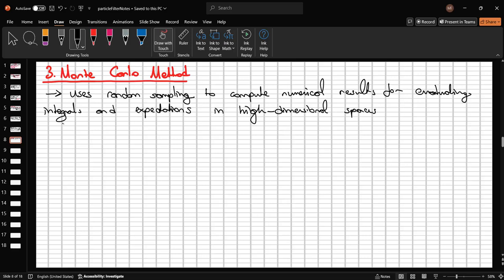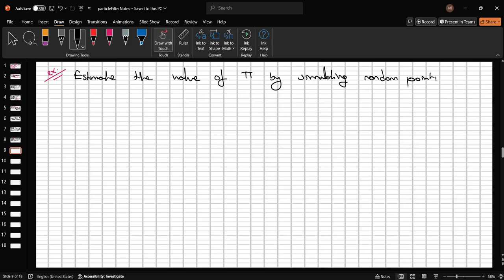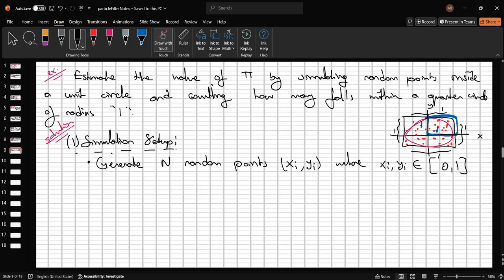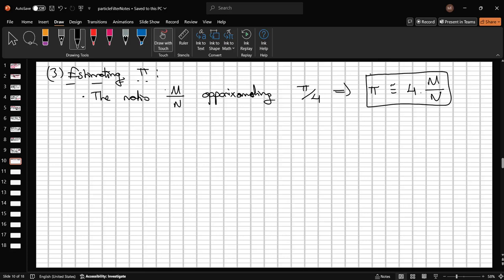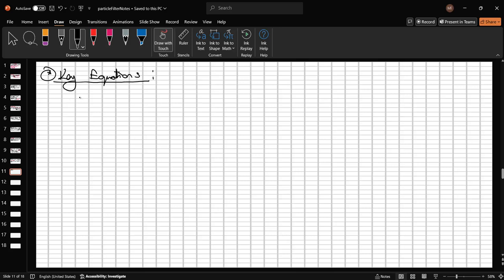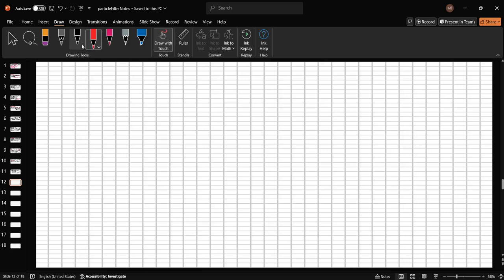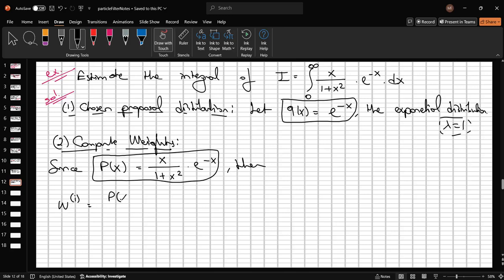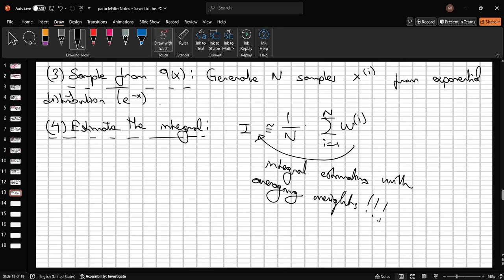Particle Filter Design - Les 4 - Monte Carlo Method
In this lesson, Monte Carlo Method is explained in detail.